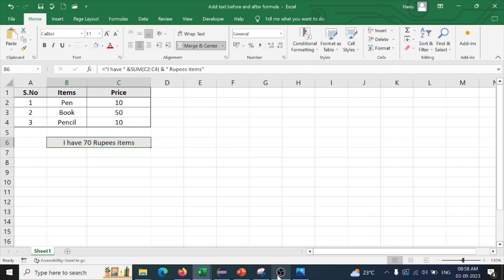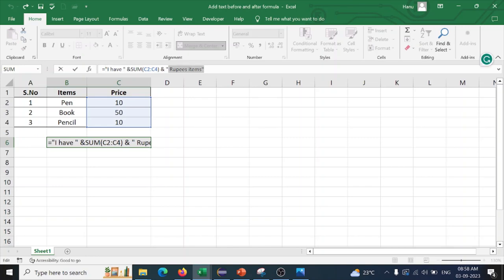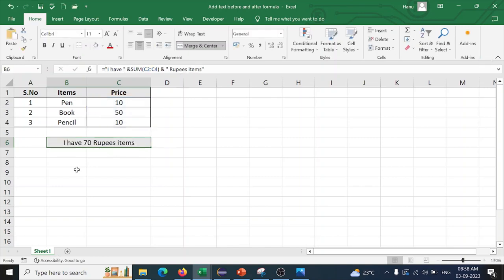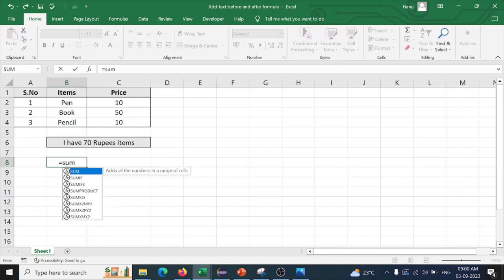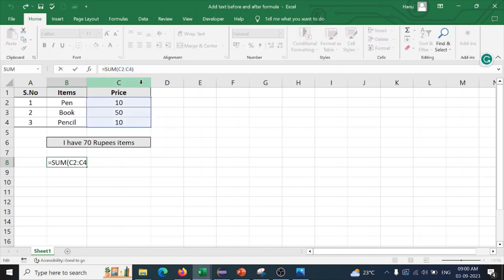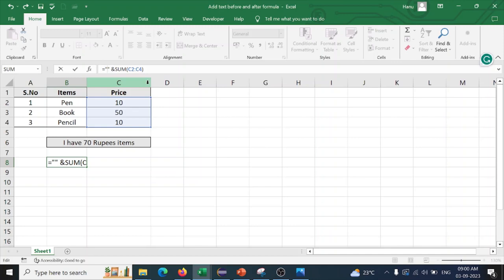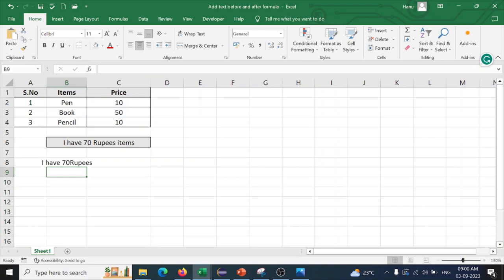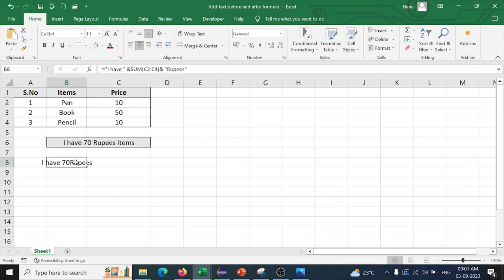Excel: Add Text Before and After the Formula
Add Text Before and After the Formula